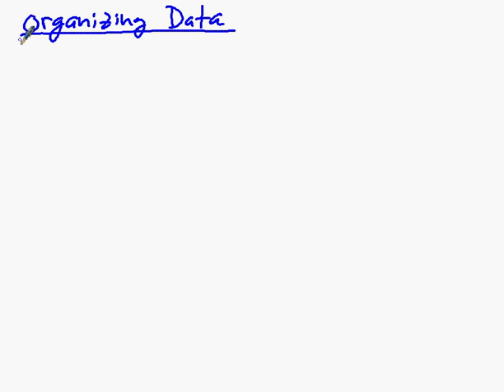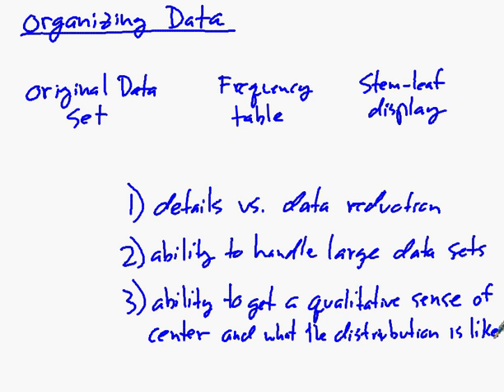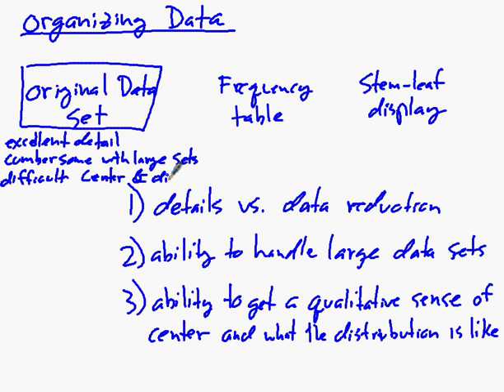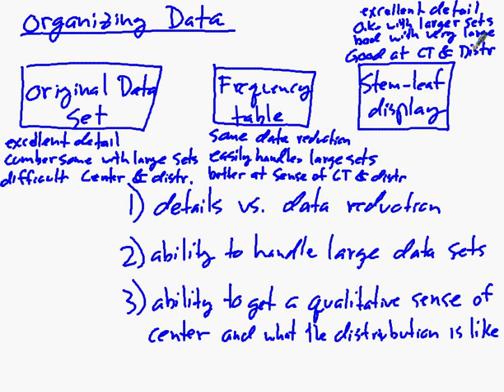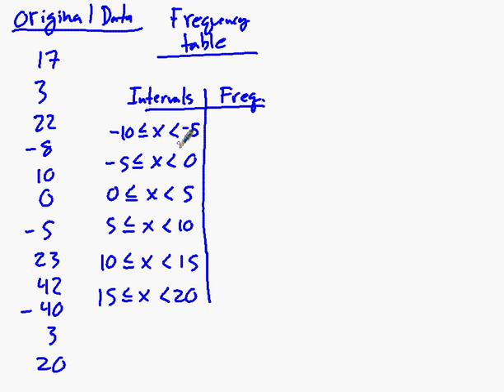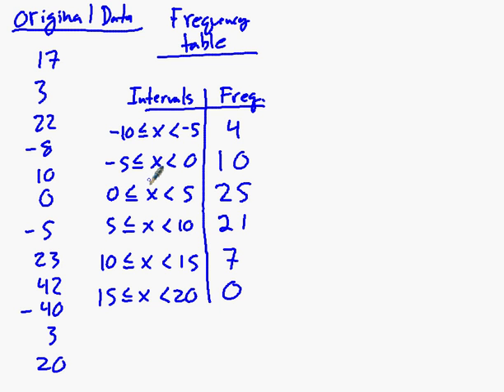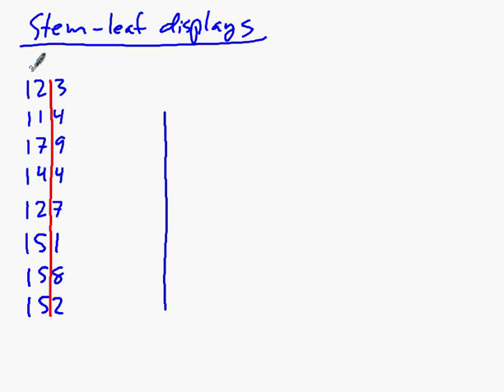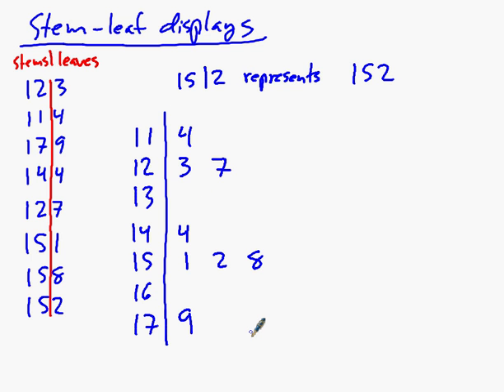Stats Lesson: organizing data.avi